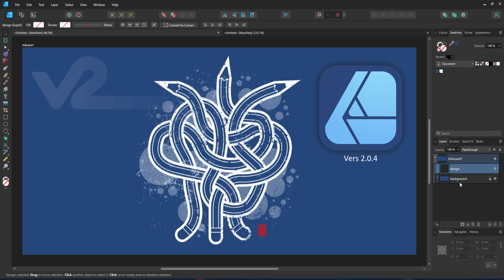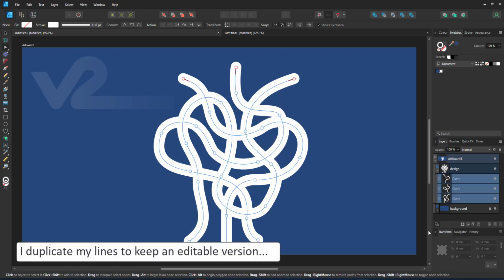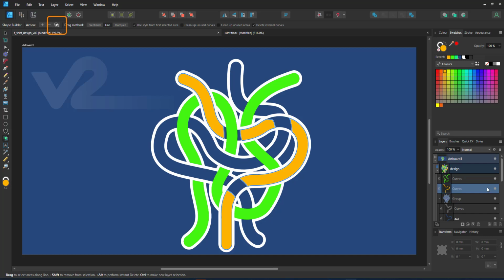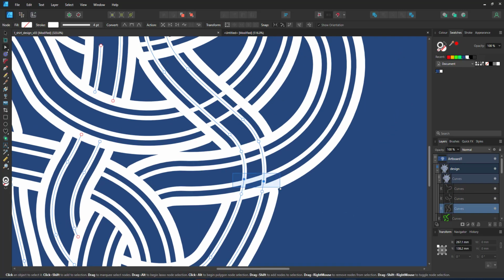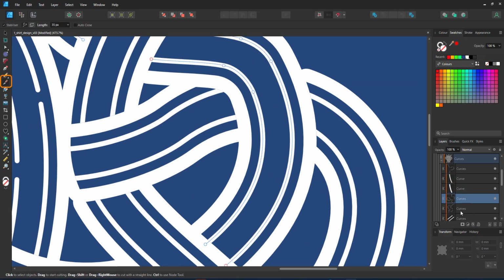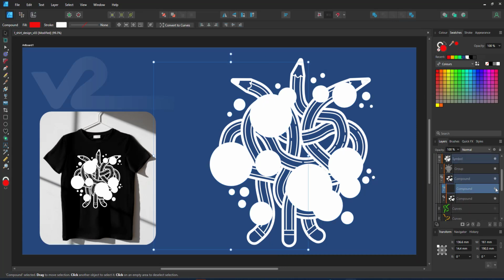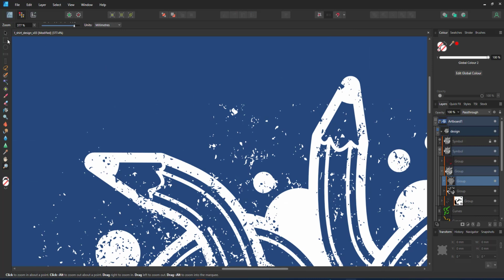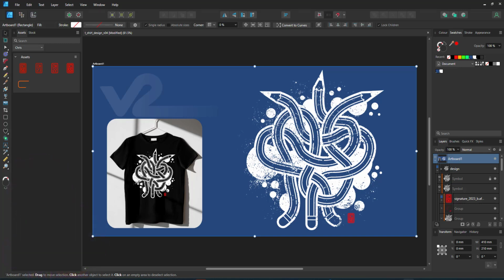Affinity Designer Video Tutorial - Entangled Pencils using the Shape Builder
In this advanced video, I design a T-shirt print using the pen tool, the node tool, and the shape builder in Affinity Designer v2.

I had the idea of entangled pencils as a T-shirt design and recorded the process. The shape builder in v2 of Affinity Designer makes it possible to easily create these interwoven effects. There is a lot of moving nodes, adjusting curves, and trimming involved [which I did speed up for the video - the design took about 45 minutes to create.]
I use symbols for a live preview on a T-shirt mockup and add decoration and grunge effects to the design.

You can see the results in my redbubble store [with 0% markup on my designs - just redbubble's material and print costs].